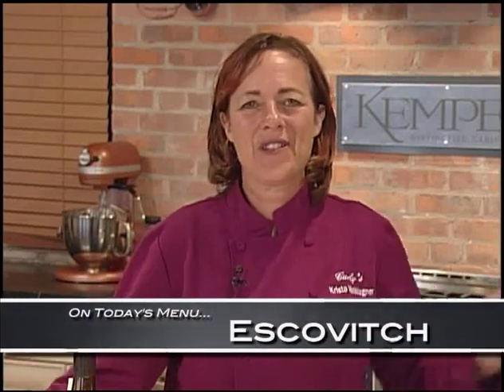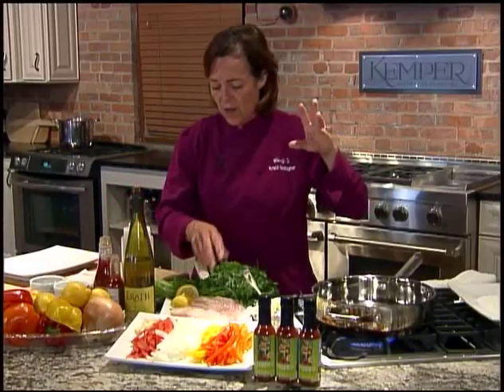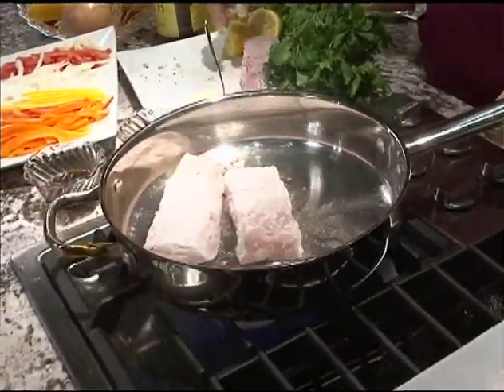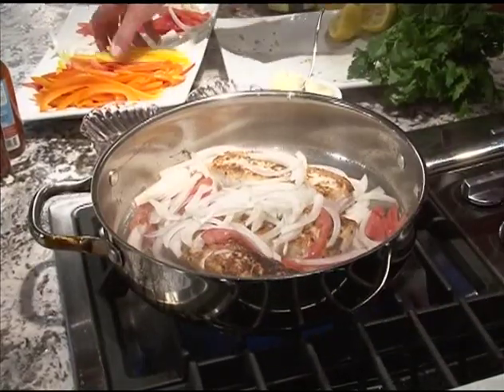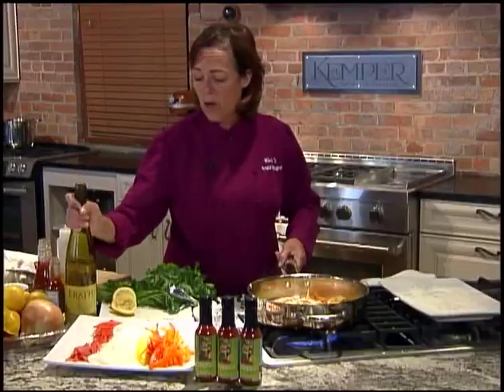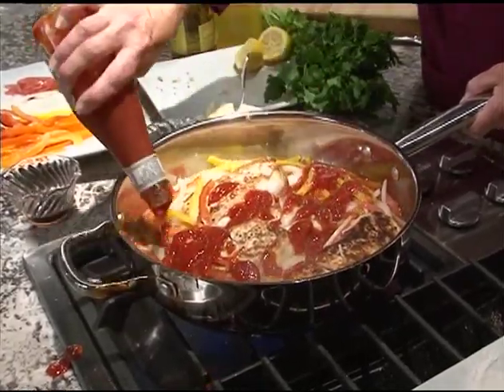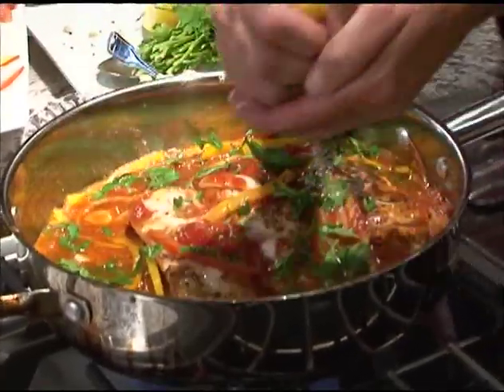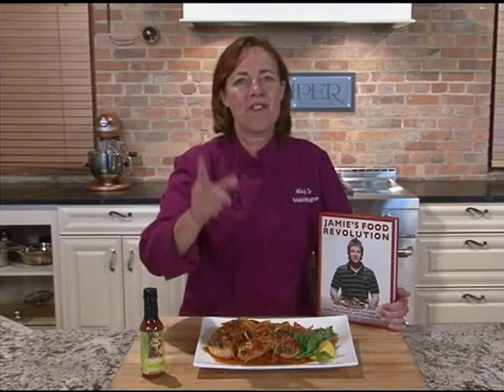Curly's Grill - Escovitch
Come Dine With Me WNY presents Curly's Grill Escovitch